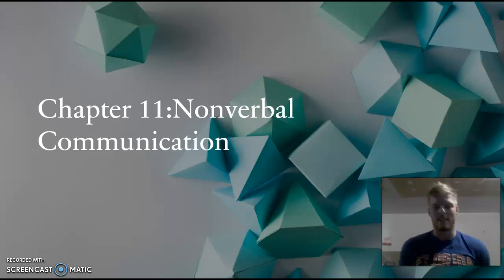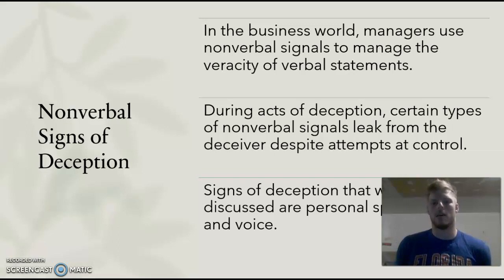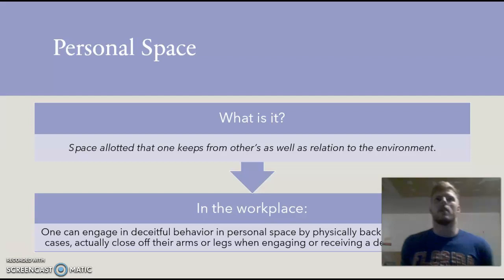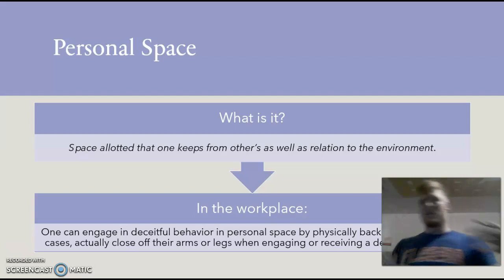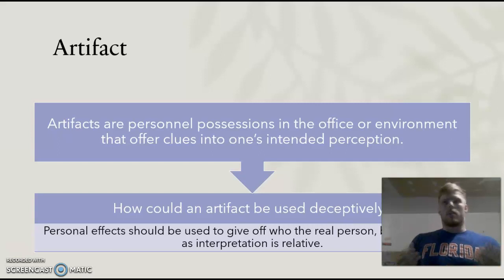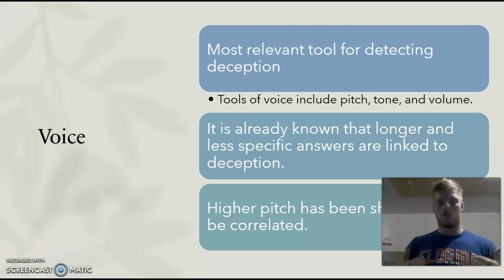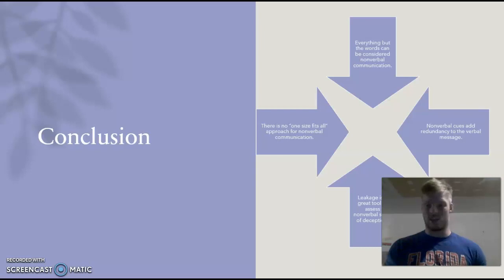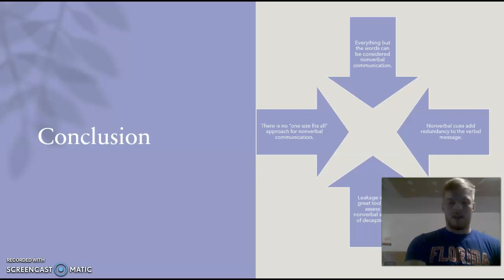Nonverbal Signs of Deception